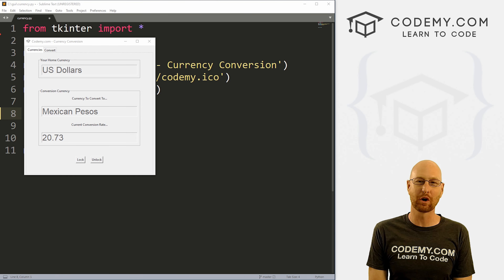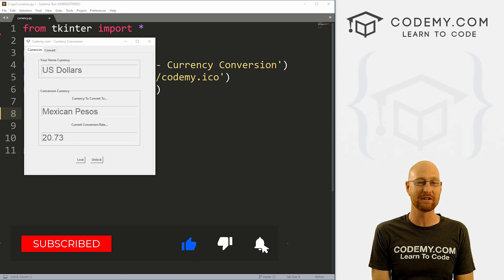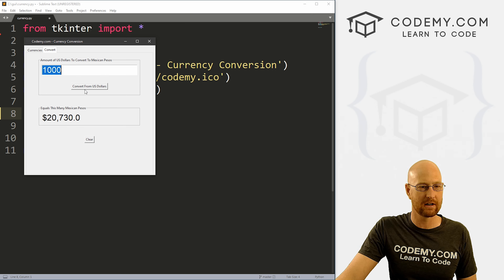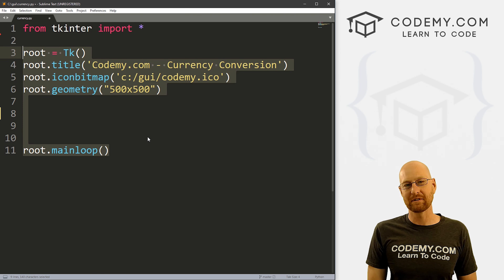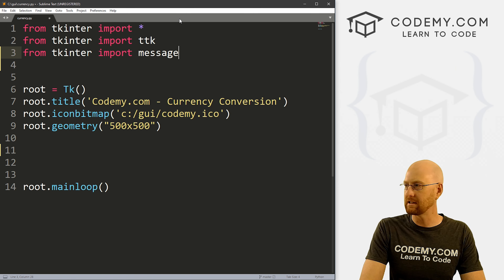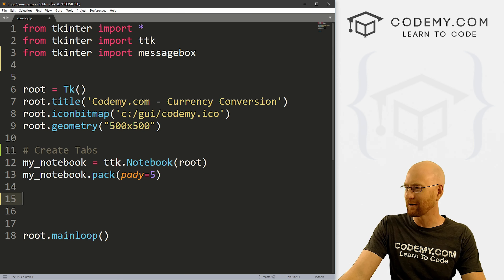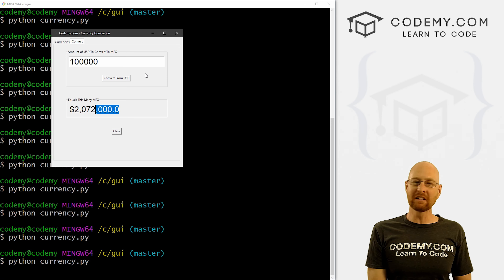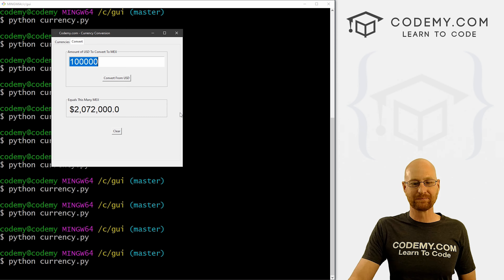Build A Currency Converter App - Python Tkinter GUI Tutorial #171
In this video I'll show you how to create a basic Currency Converter app with Tkinter and Python!

We'll add two tabs to our app. In the first one you'll enter the two currencies you'd like to convert. In the second tab you'll do the actual conversion.

There's a lot of fun things to learn in this one!

Timecodes
0:00​​ - Introduction
1:44 - Import TTK and Messagebox
2:19 - Create Tabs
5:09 - Build Out The Currencies Tab GUI
10:40 - Build Out The Conversion Tab GUI
15:22 - Create Clear Screen Function
16:07 - Create Spacer To Expand Frame
17:39 - Disable Convert Tab
18:22 - Enable Convert Tab
18:44 - Create Popup MessageBox
20:35 - Create Lock/Unlock Function
22:50 - Update Label Frame Text Programatically
25:13 - Currency Conversion Functionality
28:26 - Convert to Two Decimal Places
29:15 - Add Commas To Numbers Formatting
30:55 - Conclusion